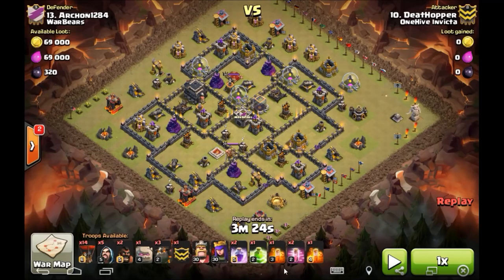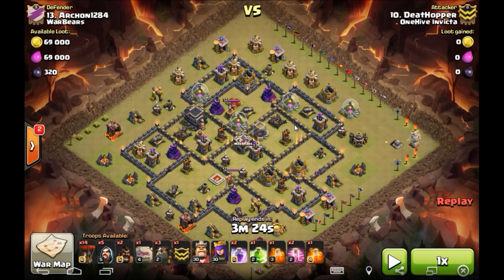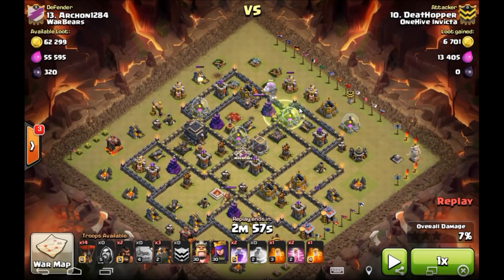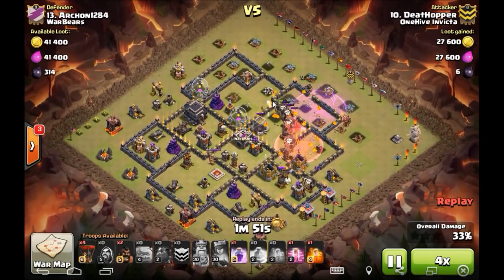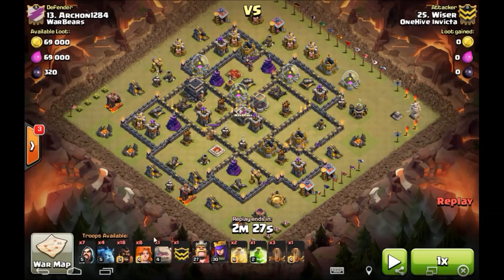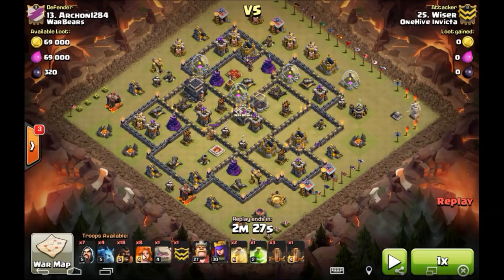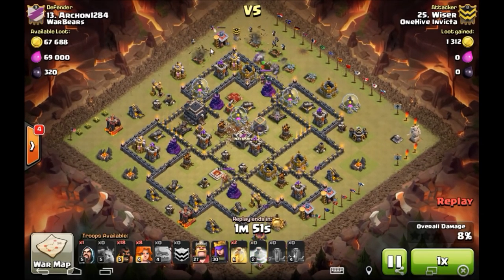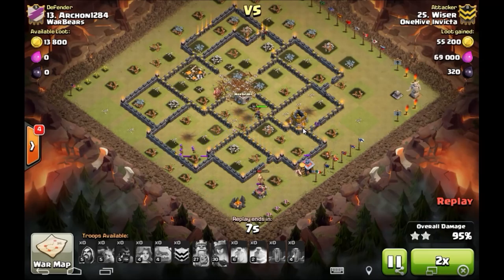OneHive 2.0 Cleanup Episode 4 | Clash of Clans